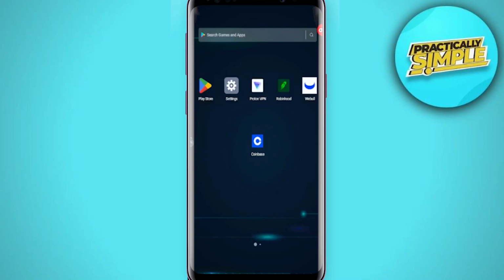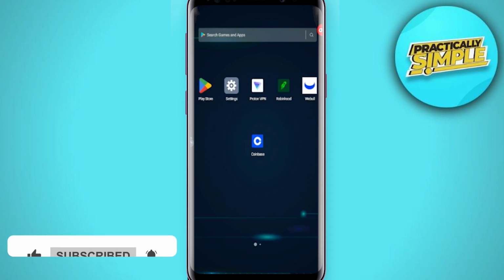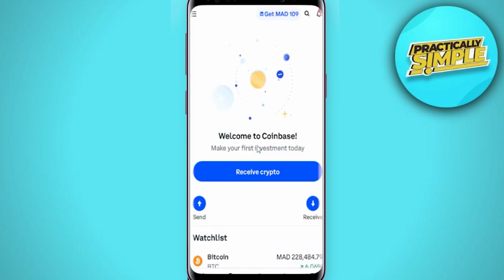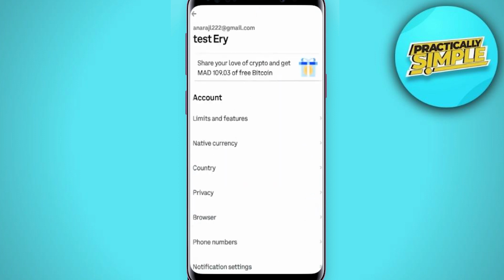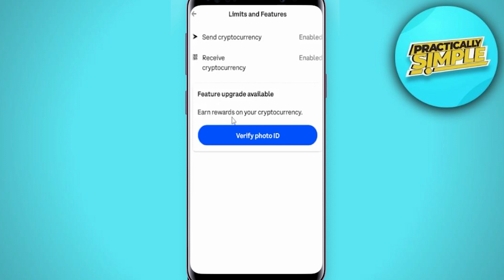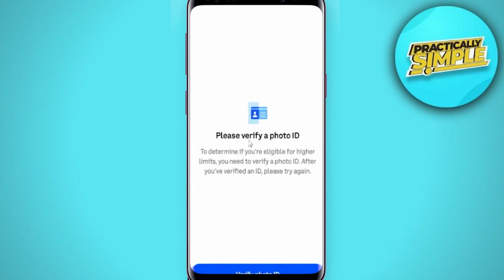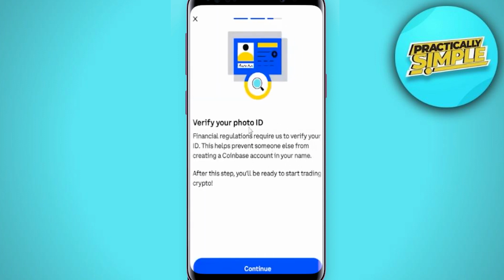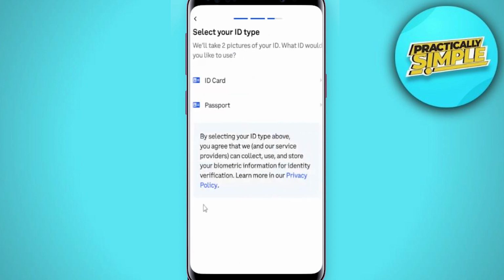How To Verify Identity In Coinbase - Step by Step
If you want to Find How To Verify Identity In Coinbase but don't know how to do it, then this tutorial is for you!

In this tutorial, I'm going to show you How To Verify Identity In Coinbase.